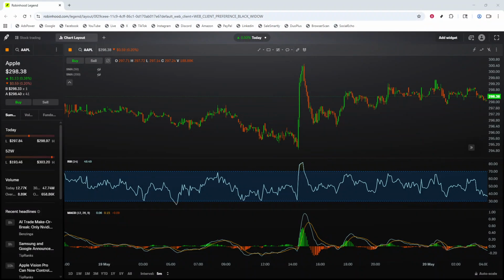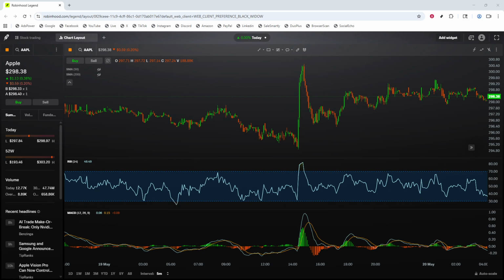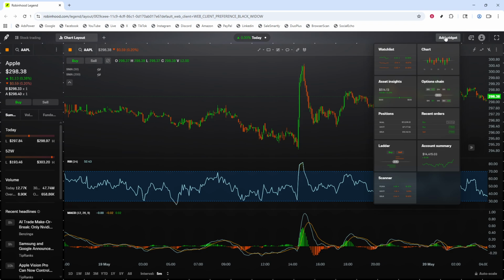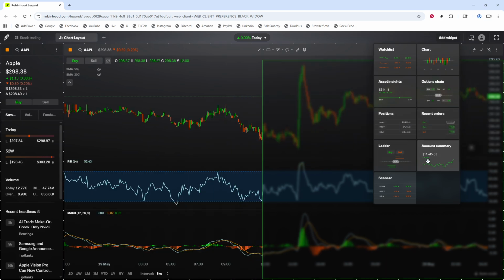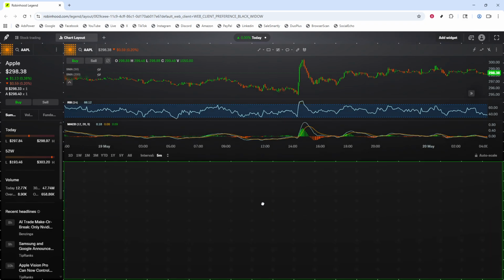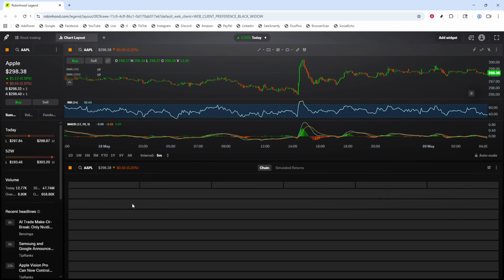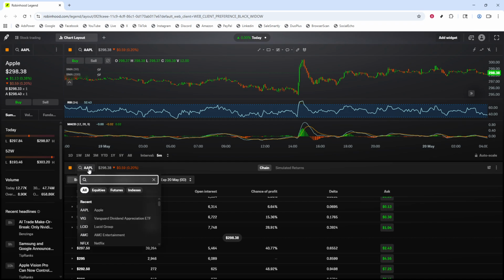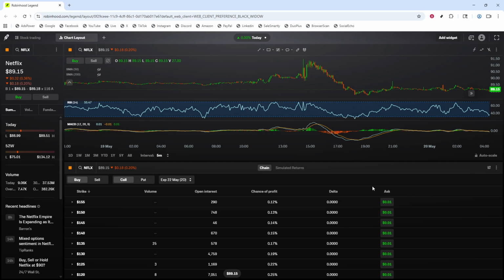How To Add An Options Chain In Robinhood (2026 Beginner Tutorial)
Learn how to add option chains in Robinhood Legend with this quick step-by-step tutorial. In this video, you'll learn how to add the Option Chains widget to your workspace, select stocks, and view available options data directly from your trading layout. Option chains can make it easier to monitor calls, puts, strike prices, and other options information while analyzing a stock. You can also add multiple stock symbols and keep the Option Chains widget available alongside your other trading tools.

Video Chapters
0:00 How to Add Option Chains in Robinhood Legend
0:08 Open Robinhood Legend
0:17 Find the Add Widget Option
0:25 Select the Option Chains Widget
0:34 Add Option Chains to Your Workspace
0:42 Select a Stock Symbol
0:50 Choose Stocks to Monitor
0:58 View Options Data
1:05 Add Multiple Stock Symbols
1:13 Monitor Updated Options Data
1:21 Organize Your Robinhood Legend Workspace